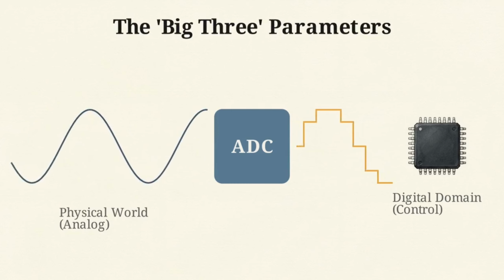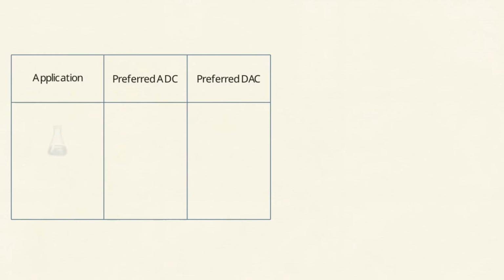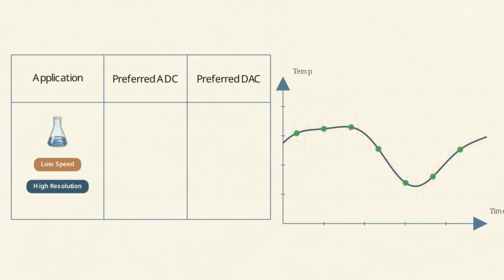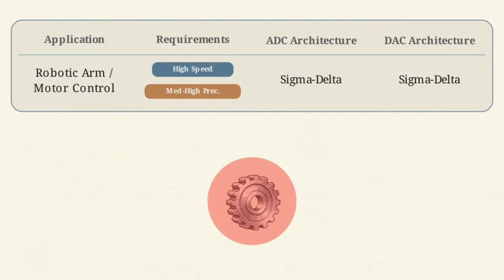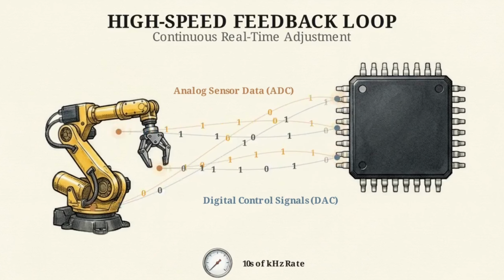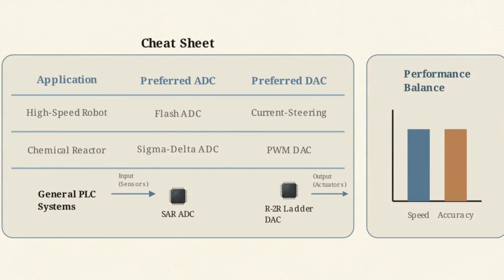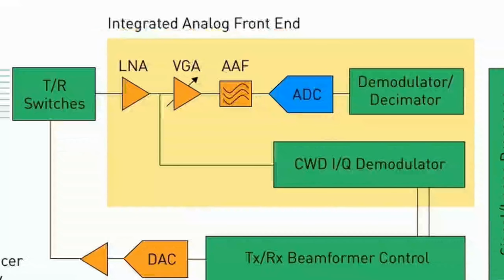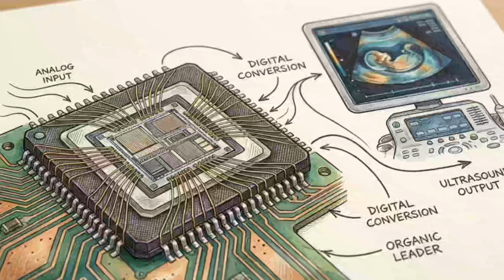ADC Functioning💡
Pick the wrong architecture, and your entire engineering project fails. It’s that simple. ⚡️

In this deep dive, we’re moving past basic definitions to show you how to actually select the right ADC and DAC for real-world scenarios. Whether you're dealing with the slow, high-precision needs of a chemical reactor or the lightning-fast feedback loops of a robotic arm, your choice of architecture changes everything.

What we’re breaking down:

The 3 Golden Parameters: Resolution, Speed, and the "forgotten" factor—Isolation.
The Sigma-Delta Secret: Why "slower" is sometimes better for noise immunity.
Robotics & SAR: How to eliminate lag in high-speed motion control.
The Industry Standards: Why SAR + R2R Ladder is your "safe bet" for PLCs.
Medical Imaging: The extreme signal chain requirements for ultrasound tech.
🚀 Master the Matrix: Stick around for the architecture mapping matrix at the end—perfect for your next exam or design review!